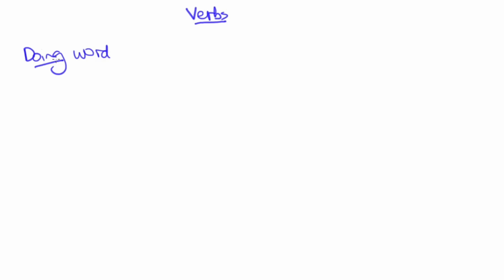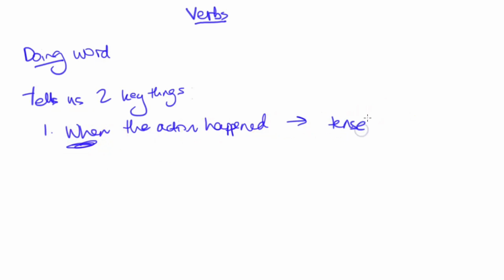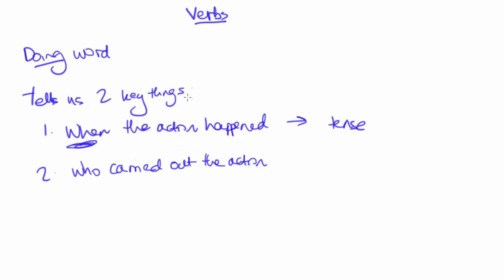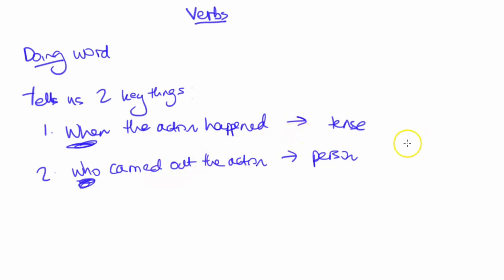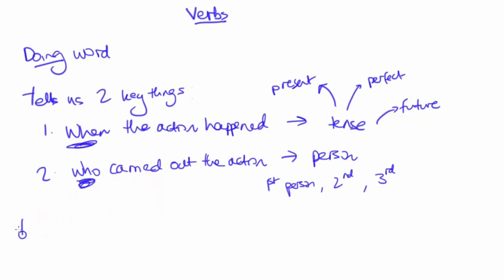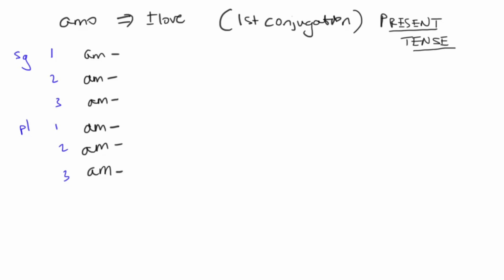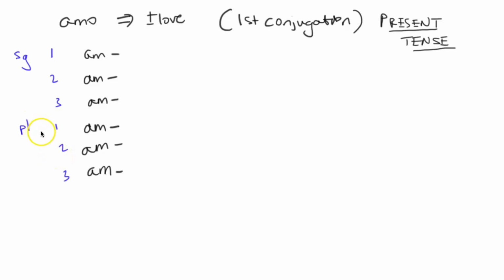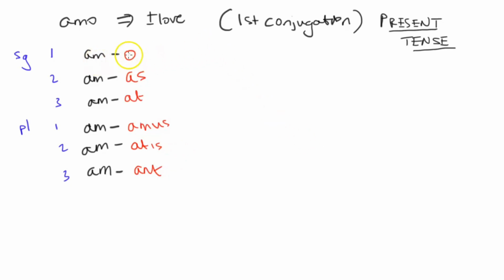Latin verb basics